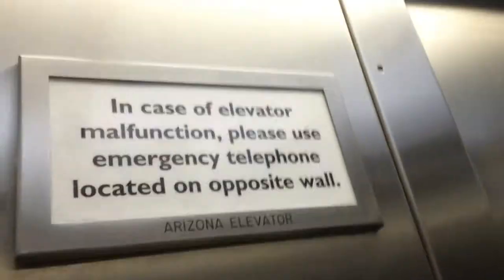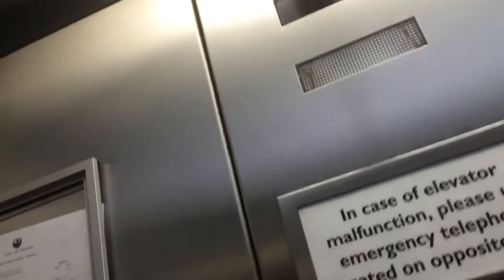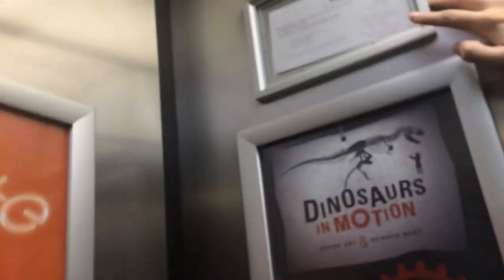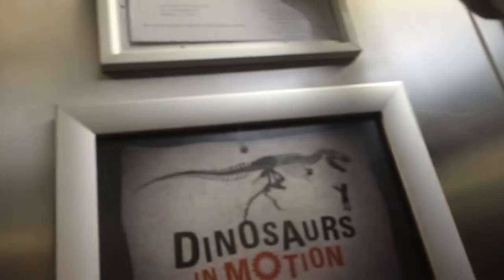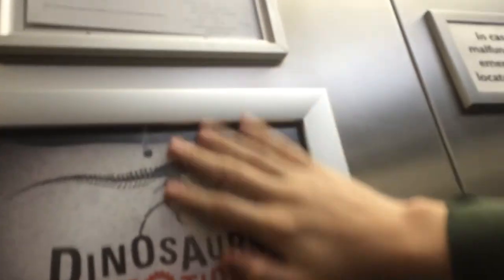Dover Classic (1) at the Arizona Science Center, Phoenix, AZ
I hereby award myself the supreme royal idiot's award for extreme stupidity. You think with the old bell, the bumpers, and the lack of braille, I could put 2 and 2 together and realize I was dealing with a Dover Classic and not a TK. I realized that after I filmed the elevator, of course, but do to the structure of the program I was attending in Phoenix, I was unable to get a retake. Needless to say, I was kicking myself the entire plane trip back from Phoenix.

Now that that's out of the way... Here's a nice Dover Classic Hydraulic Elevator at the Arizona Science Center. Enjoy.